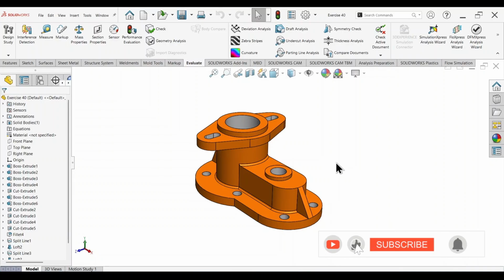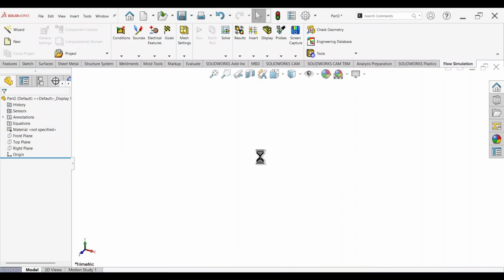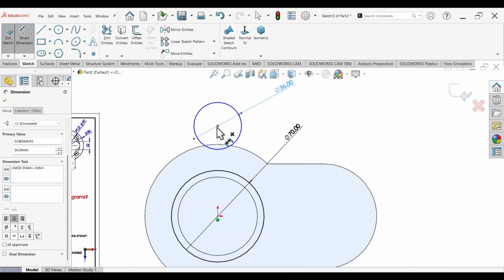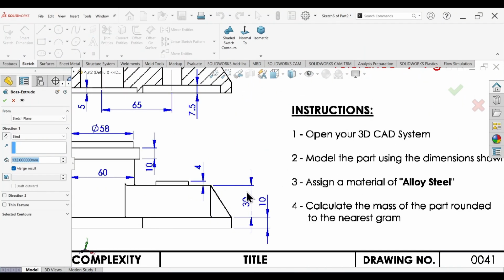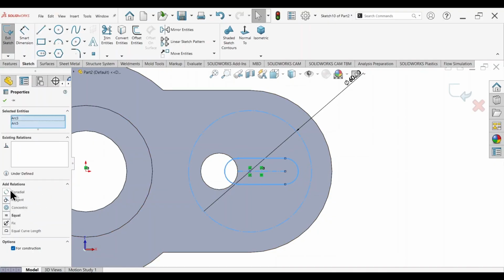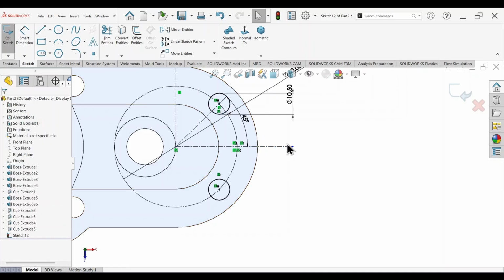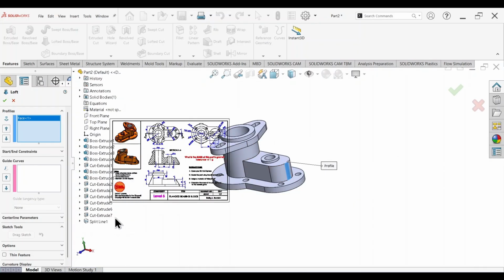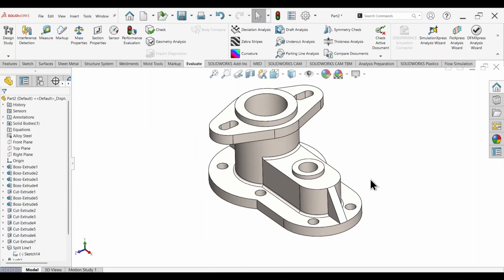SolidWorks Tutorial: Design a Flanged Bearing Block – Step-by-Step Exercise #41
SolidWorks Basic Tutorial Series (Exercise #41) – Flanged Bearing Block

In this step-by-step tutorial, we will guide you through the modeling of a Flanged Bearing Block using SolidWorks